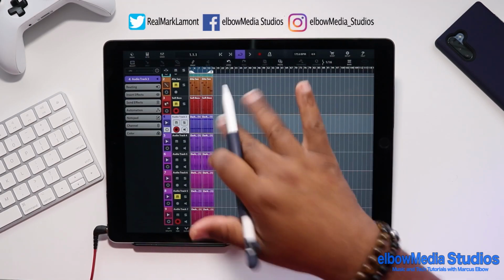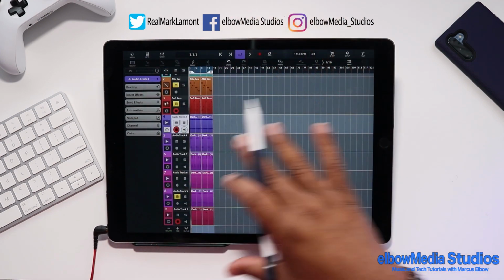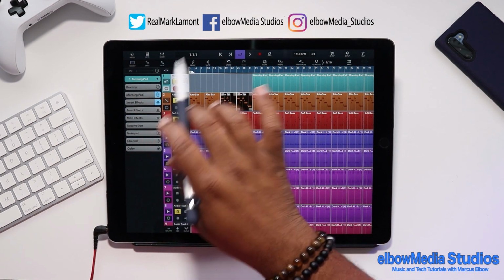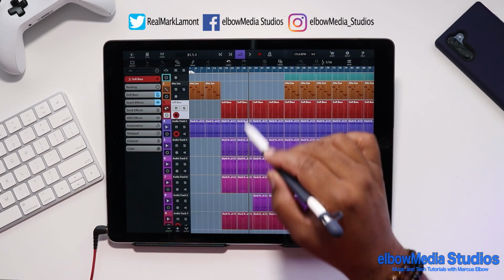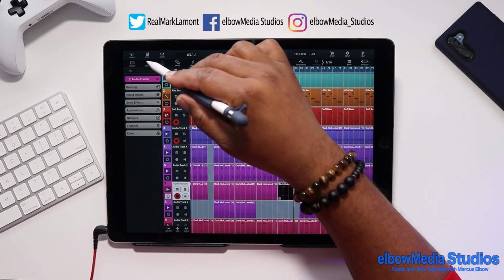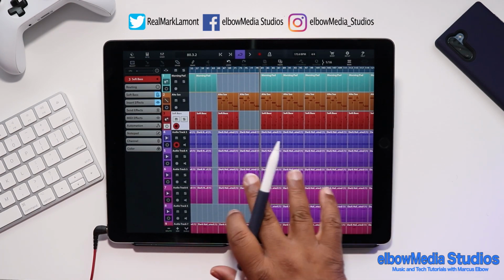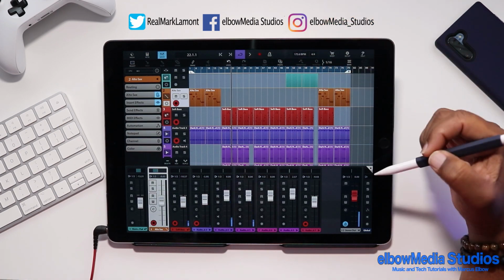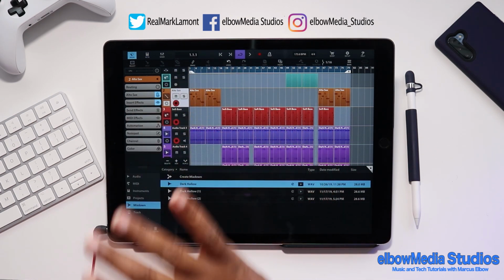Cubasis 2 Tutorial | Working with the Sequencer in Cubasis 2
What's up BeatMakers! We are back with another Cubasis 2 tutorial teaching the basics on how to work with the sequencer. We will arrange some tracks and create a song with ease! Lets Go!

All music used in this video is unreleased.

Filmed & Edited by:
Mark Lamont

Thanks!!